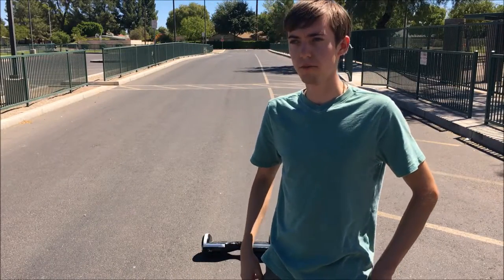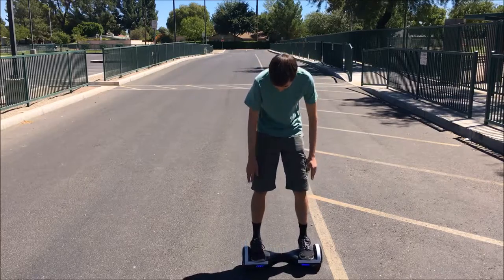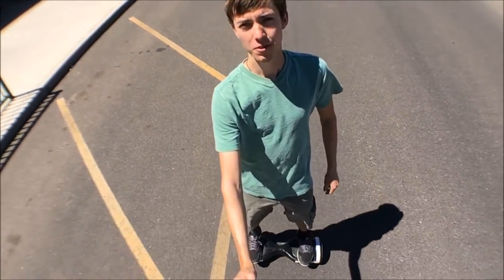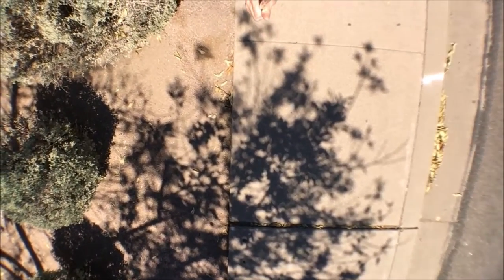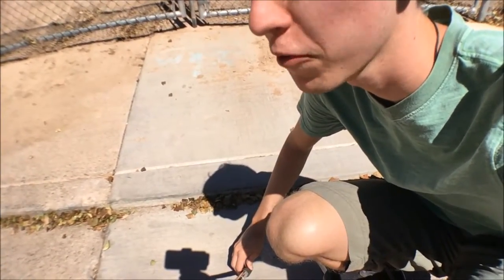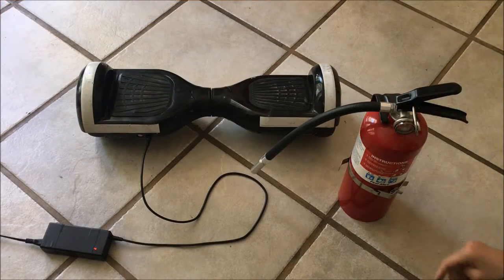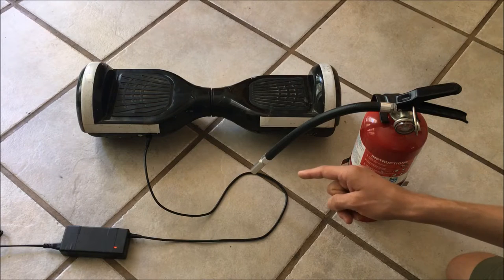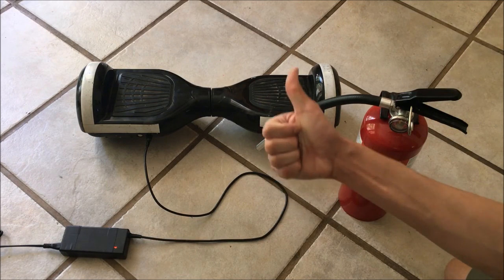EP 17 - Hoverboard Riding and Charging Tips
After ~450 miles of hoverboarding, I describe some tips and tricks to riding and charging your hoverboard!